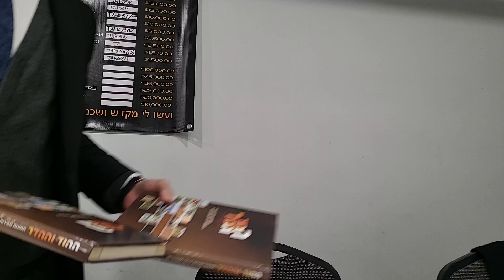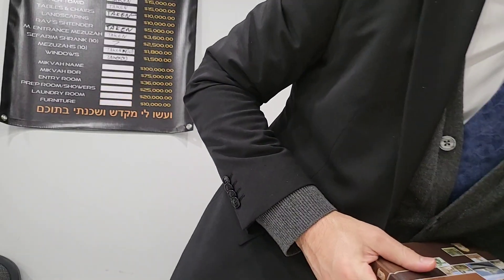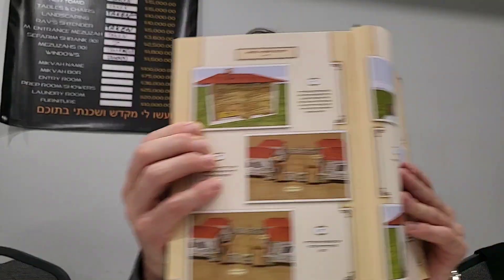Kinyan 2.0 Succah 4a